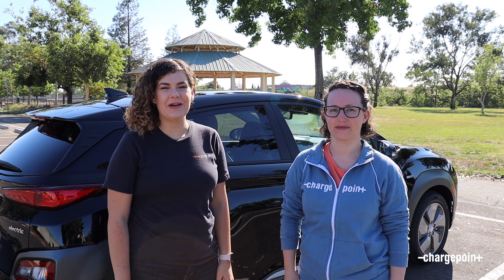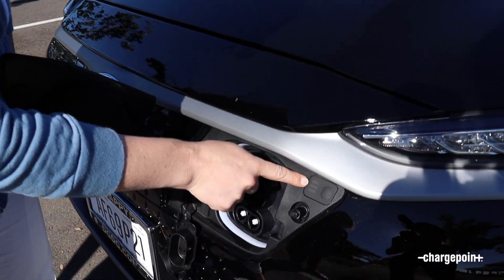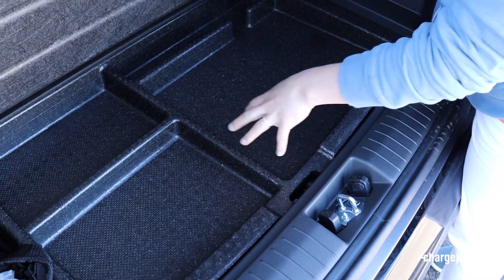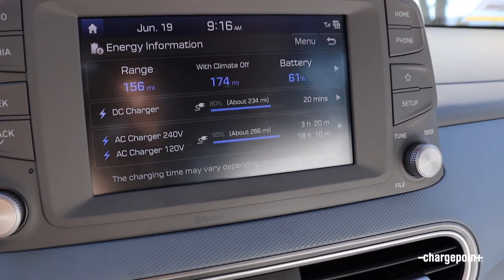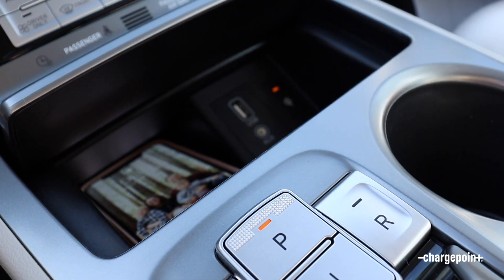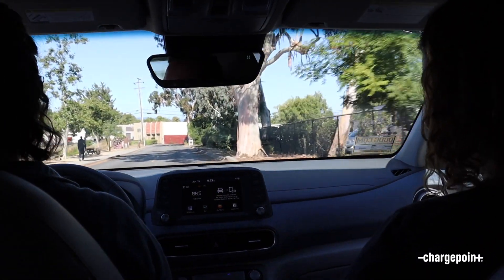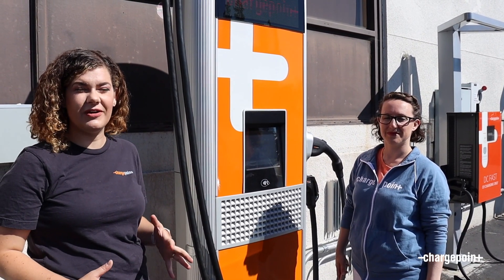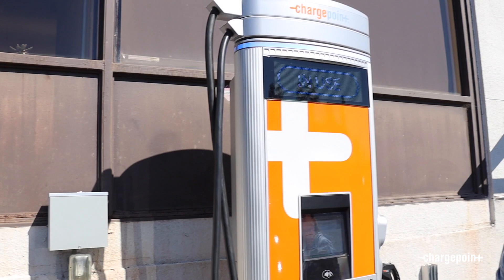Test Drive and Charging Up The Hyundai Kona Electric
The ChargePoint team takes a test drive in the 2019 Hyundai Kona Electric and checks out its coolest features. We also take the Kona to one of our DC fast charging stations and show you how easy it is to get charged up on the ChargePoint network.